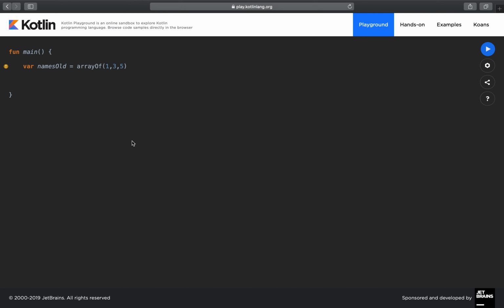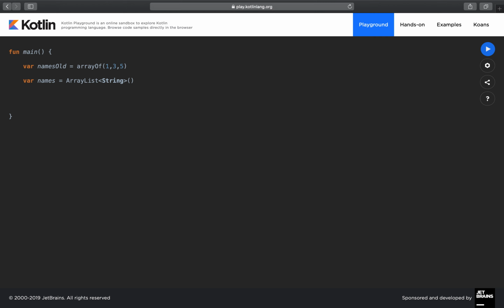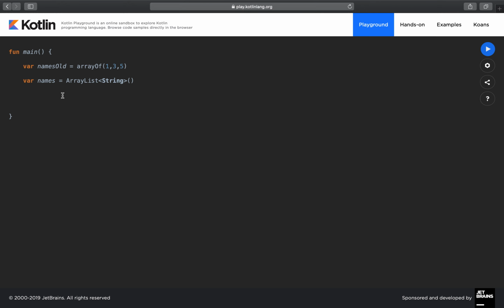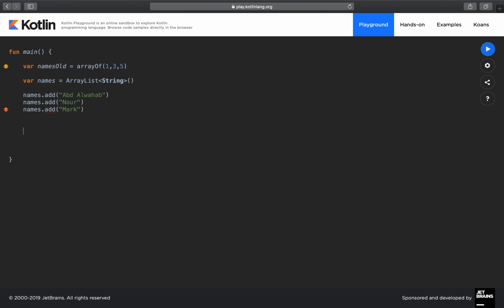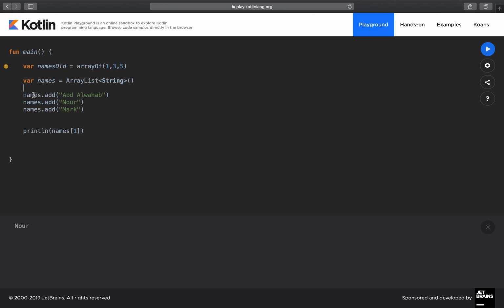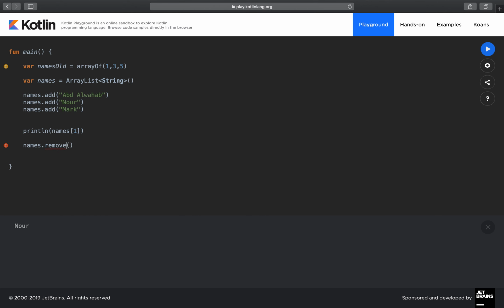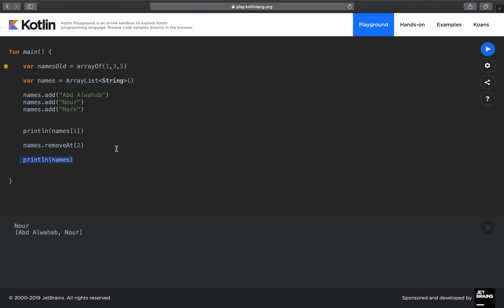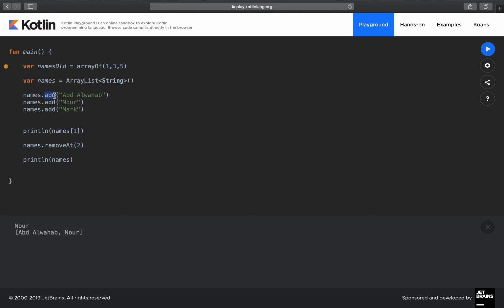14 ArrayList in kotlin || kotlin For Android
in this video we are going to learn about ArrayList in android